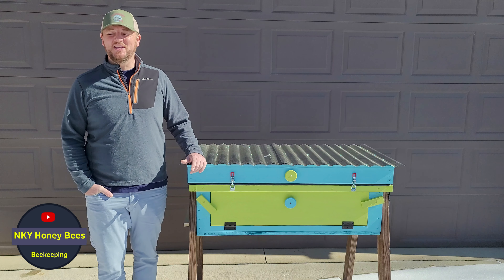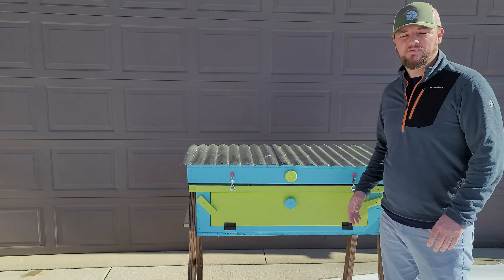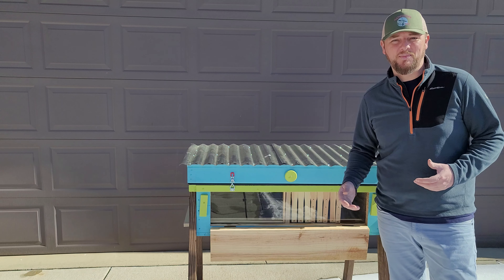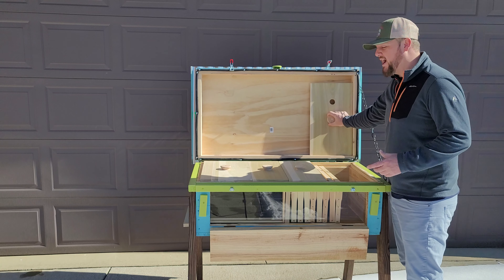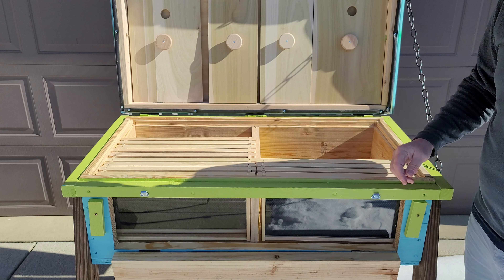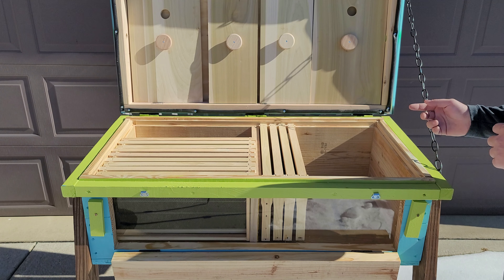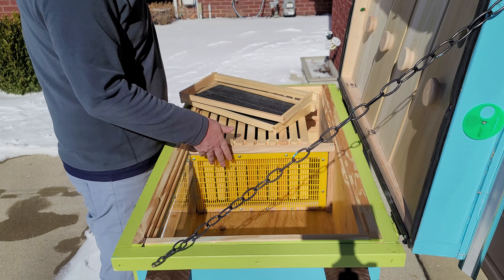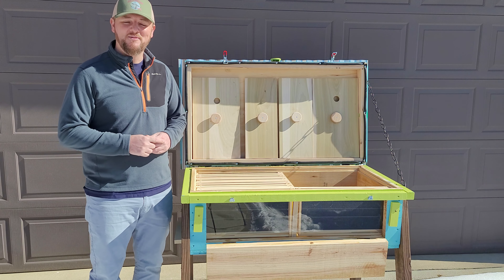Horizontal Hive Build Observation Hive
Horizontal Hive Build as Observation Hive. I built this Horizontal observation hive to see what bees are doing in spring and summer. This horizontal observation hive window allows me to see what bees do on the frames. I can change the frames around in my horizontal hive to watch bees built honey comb, store honey, how bees are emerging, queen laying eggs. Observation Hives are cool and informational. Observing bees is very relaxing!